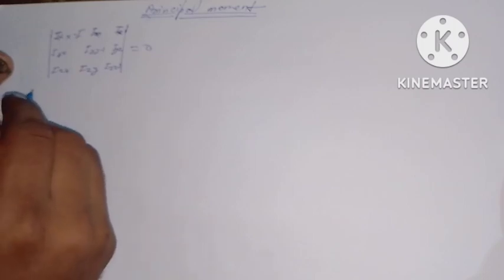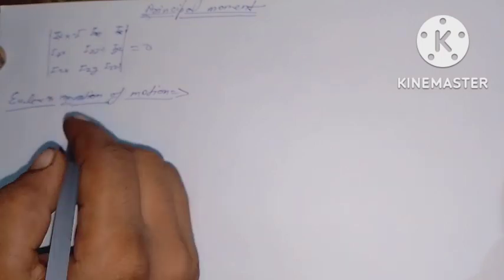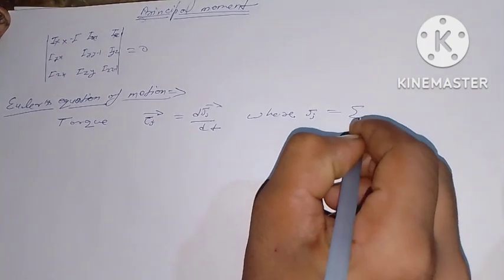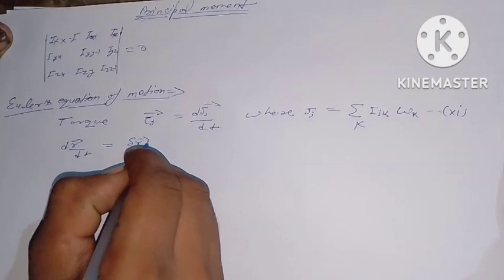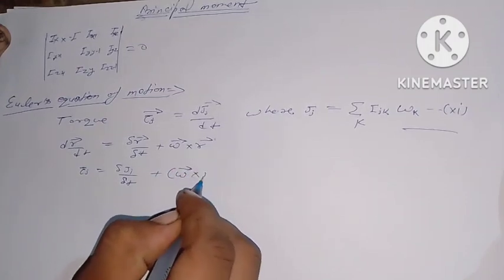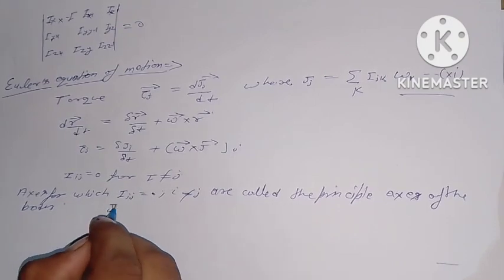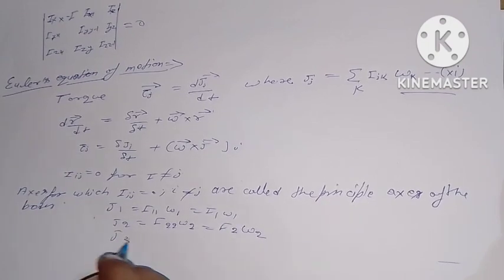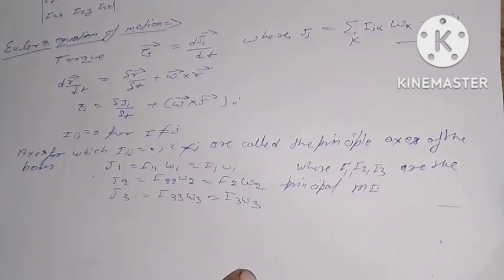principal moment, Euler's equation of motion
bsc first year physics chapter 4 dynamics of rigid body